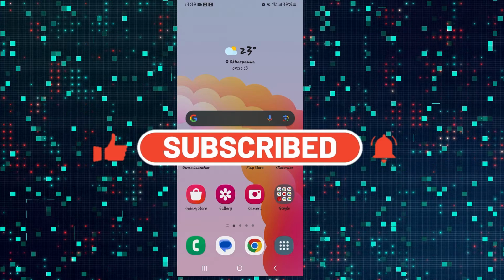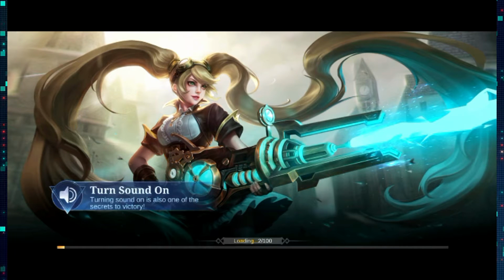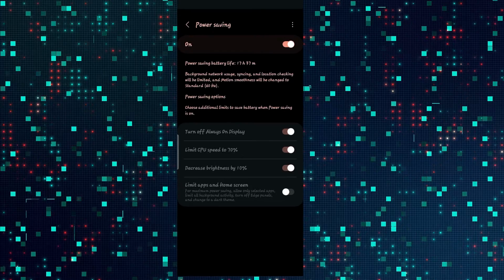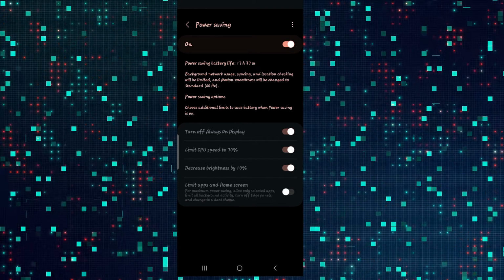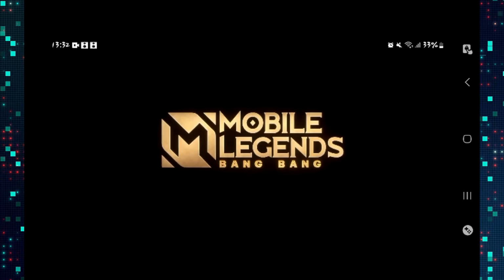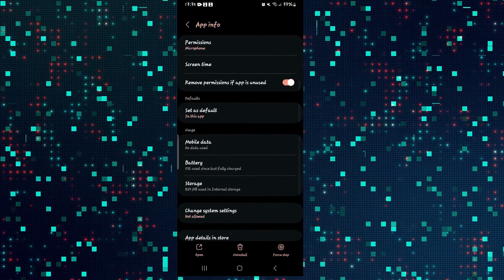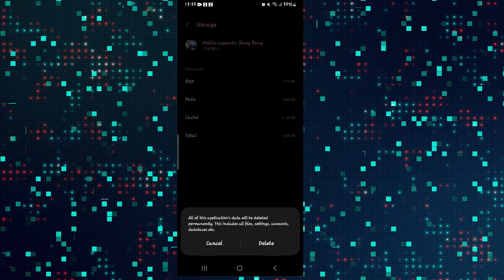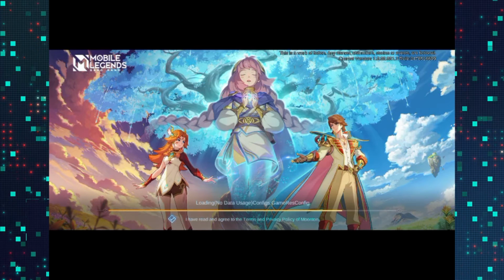How to Fix FPS Drops in Mobile Legends 2023?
Tired of frustrating FPS drops while playing Mobile Legends? We've got your back! Dive into our comprehensive guide on troubleshooting and optimizing your game for a smoother experience. Discover the best tips and techniques to eliminate those annoying frame rate drops. Get back in the game and climb the ranks like a pro!